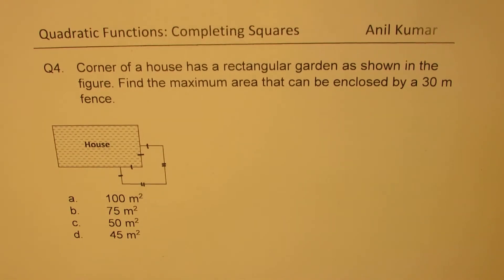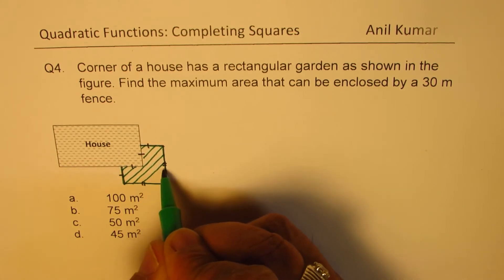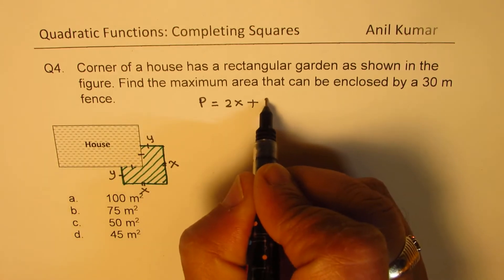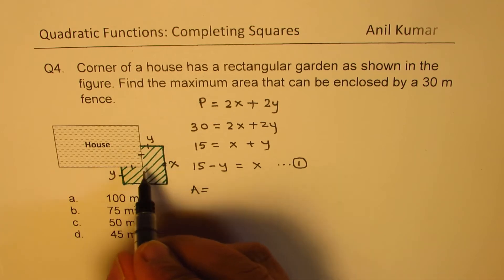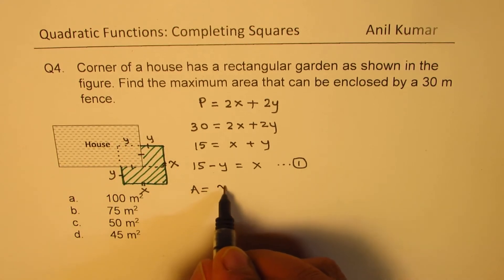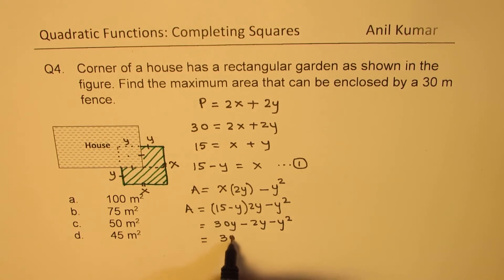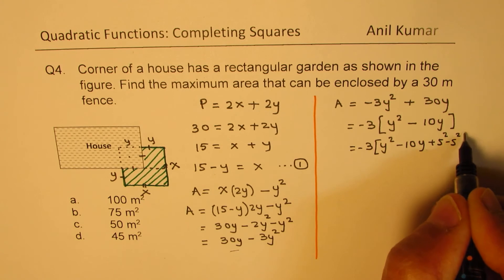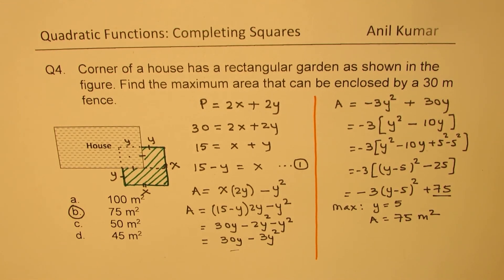Fence of 30 m at the corner of a House for Maximum Area